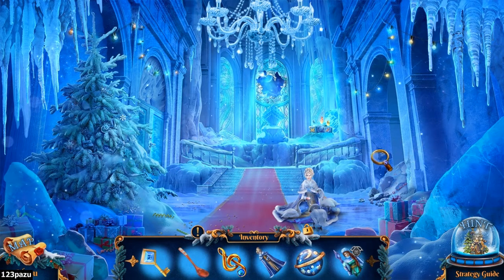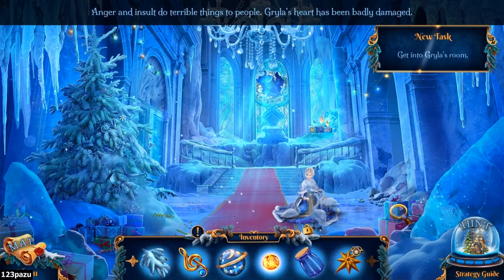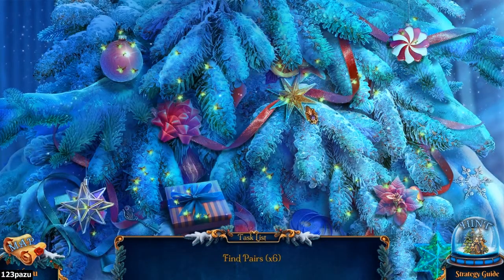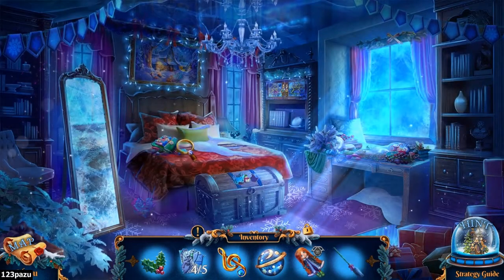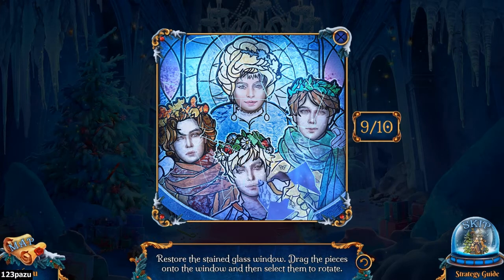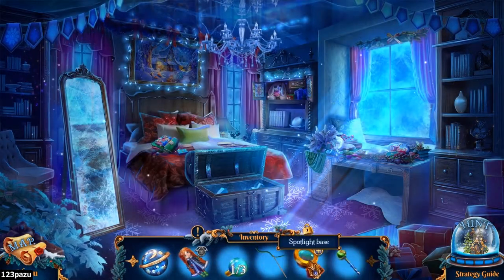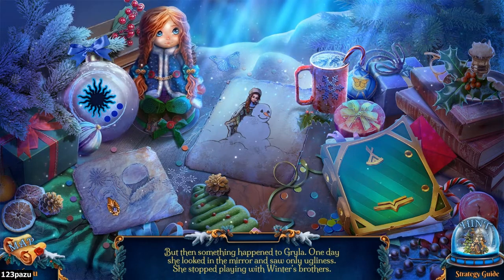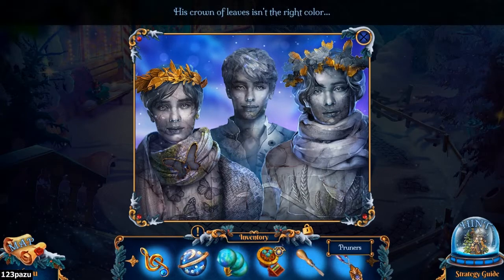Christmas Stories 9: The Christmas Tree Forest - Part 5 Let's Play Walkthrough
Christmas Stories: The Christmas Tree Forest Walkthrough Gameplay Commentary